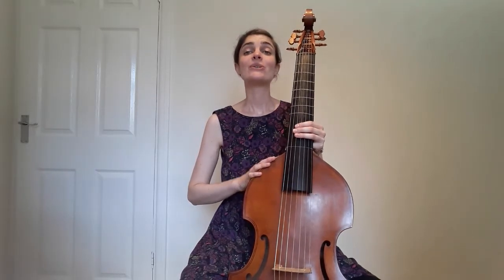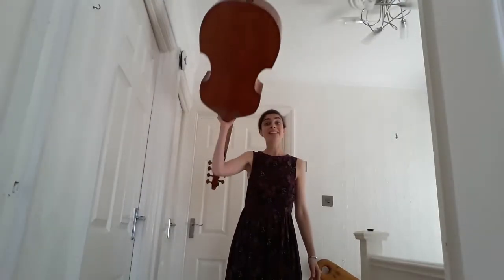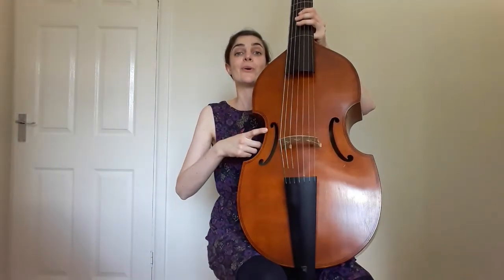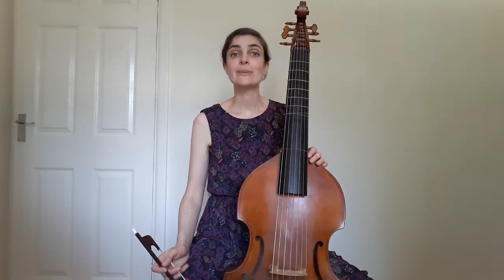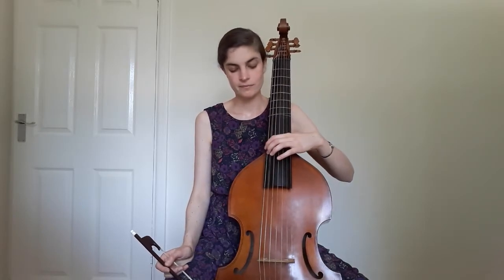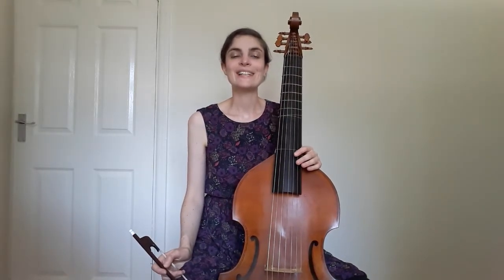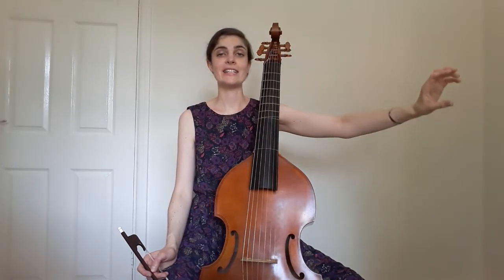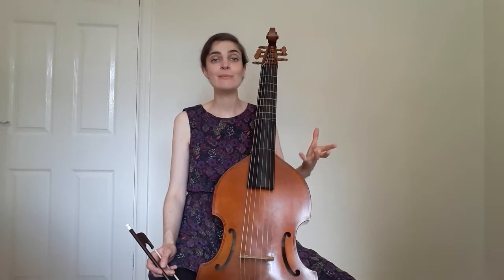Our Instruments #4 - Viola da gamba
Our gambist Kate Conway introduces the viola da gamba and explores its ancestry and setup.

Kate’s 7 string viola da gamba (after Bertrand) was made by the brilliant luthier Jane Julier.

🎵 Marin Marais (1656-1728), Les Relevailles from Livre V, Pièces de Viole.

If you would like to hear from us about what we're up to, please sign up to our mailing list